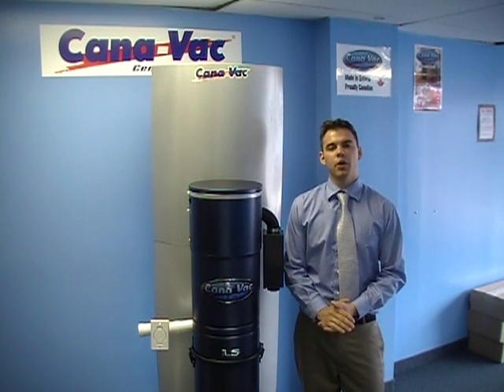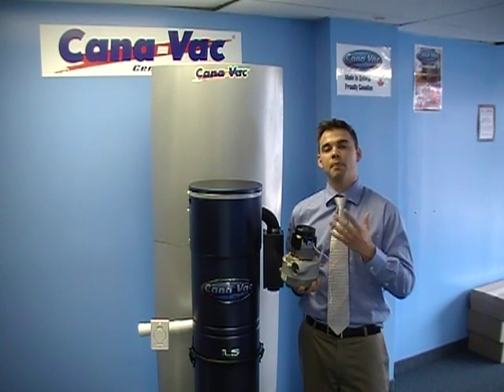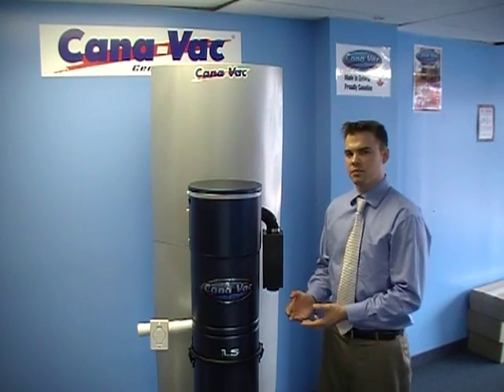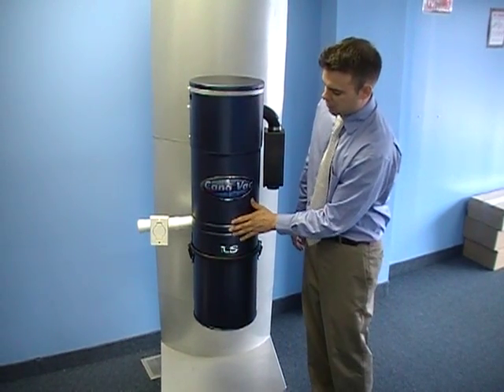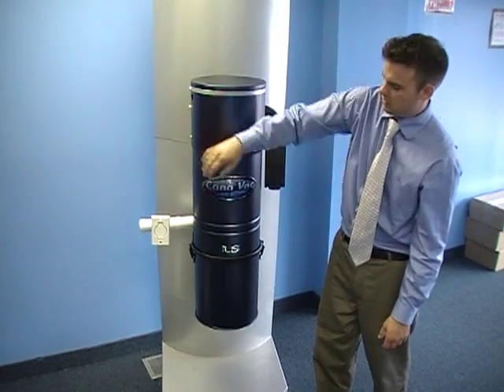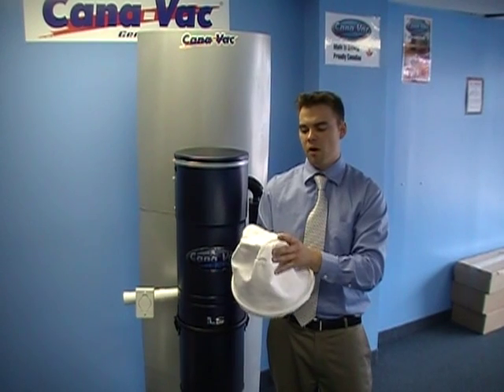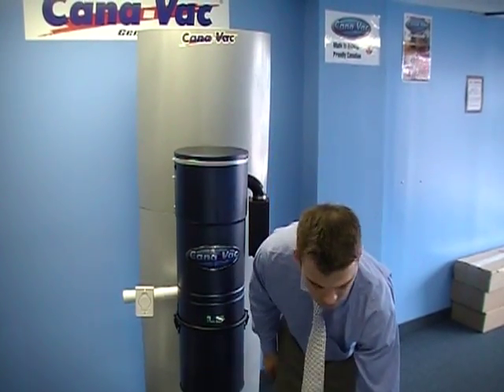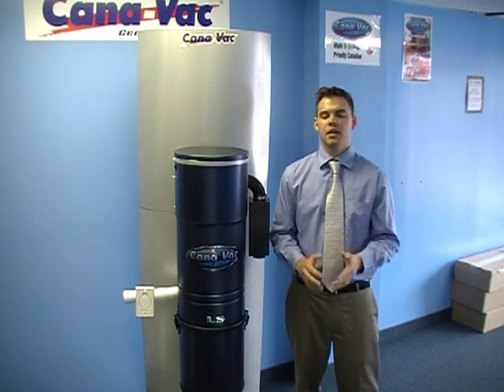Cana-Vac 675-LS Review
Vac Canada's Video Reviews on The Cana Vac Model 675-LS.

The 675-LS has a powerful 700 Air Watt Motor capable of doing homes up to 10,000sqft but perfect for homes at 7,000sqft and below. 15 Year Motor Warranty.